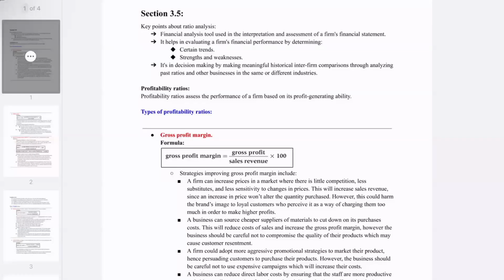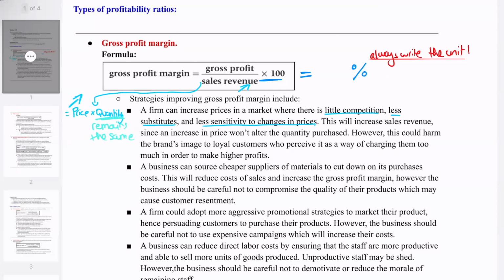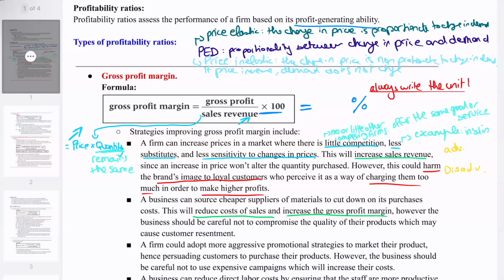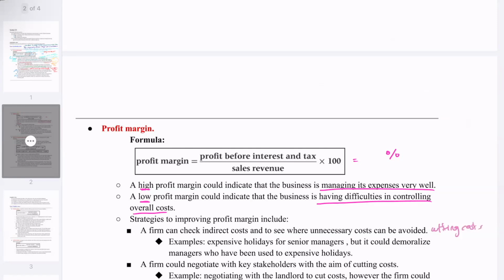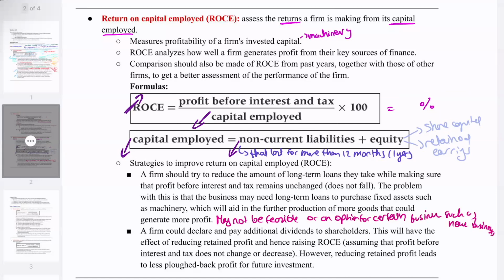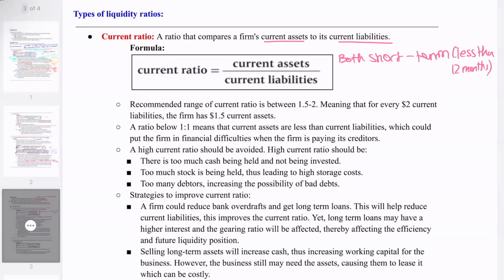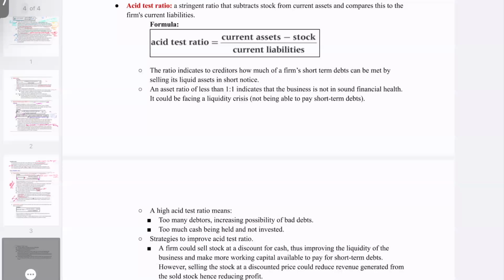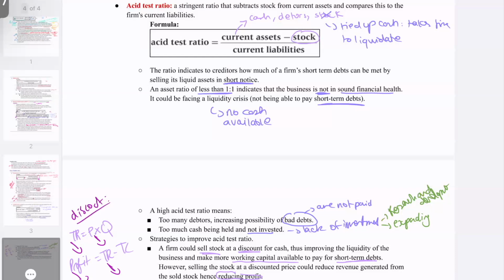IB Business Management 3.5 explanation: profitability and liquidity ratios, ROCE, acid test,analysis